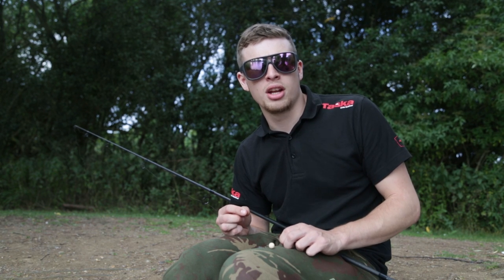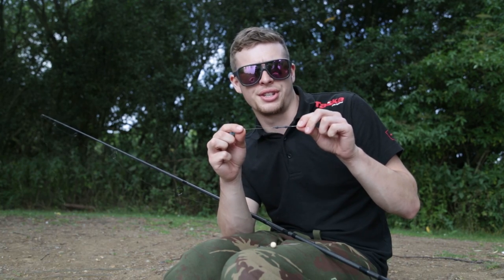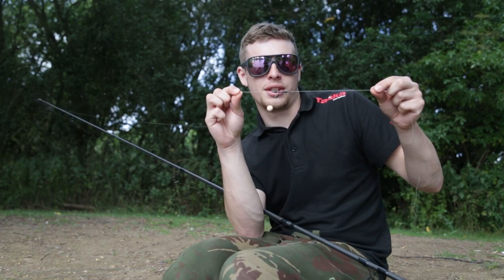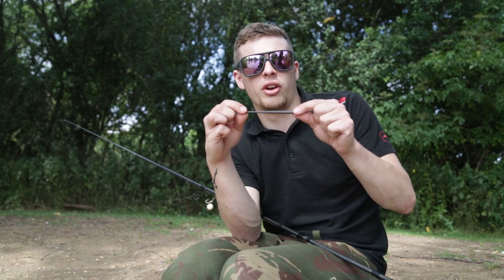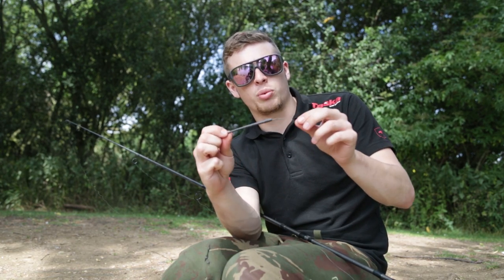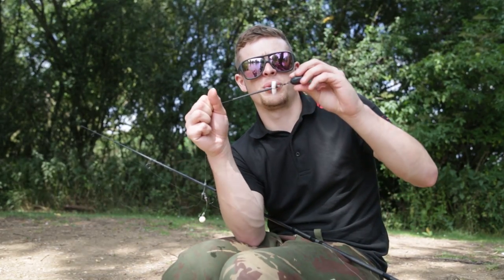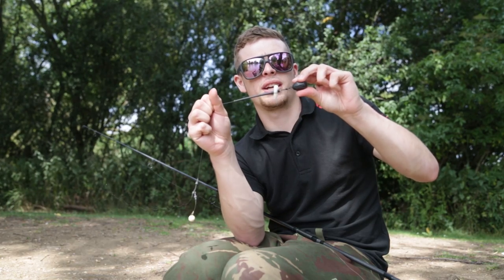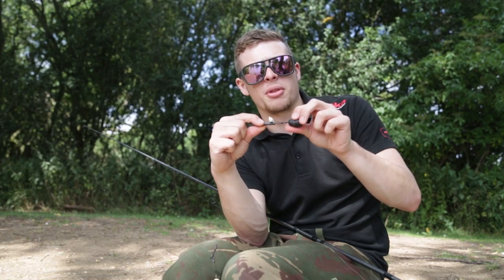Taska TV: Baseline Heli-Chod and Xtenda Chod Release - Tom Morrison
Taska Consultant, Tom Morrison explains how to effectively use the Baseline Tungsten Heli-Chod System, and Xtenda Chod Release System to create a fool-proof Chod set-up.